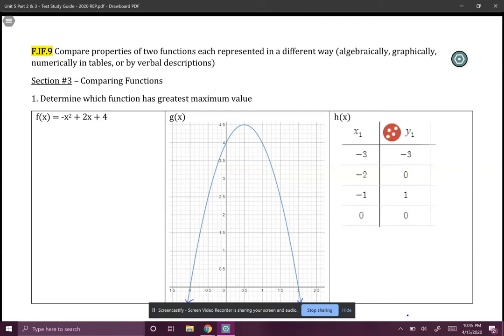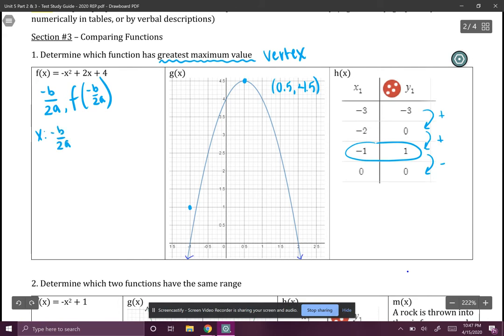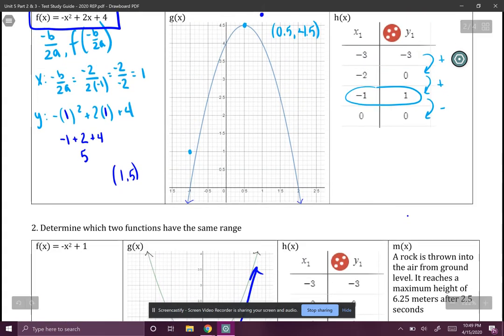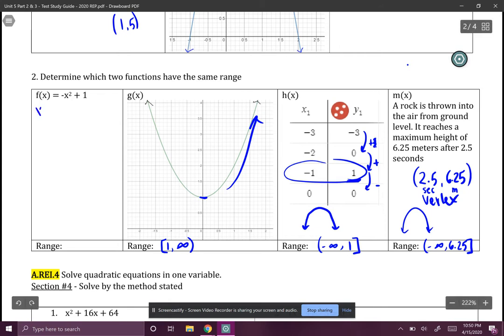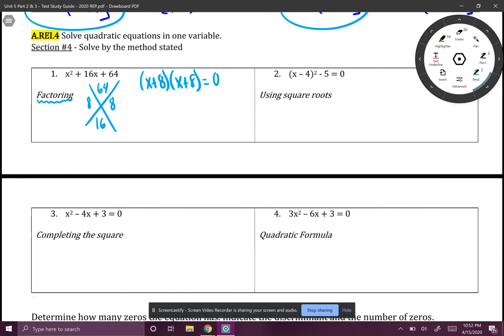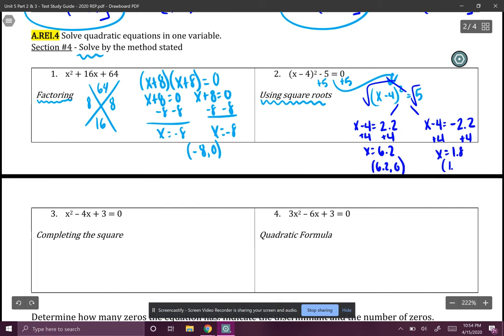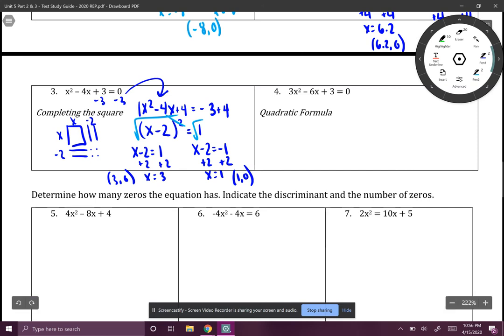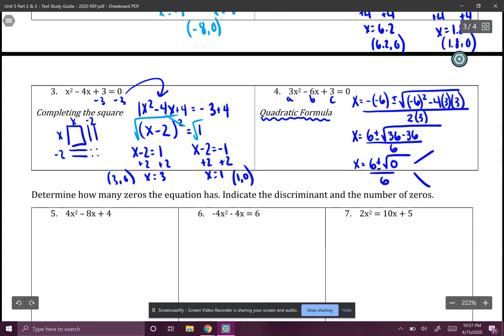DLD 2020 - Study Guide Answers Part 2